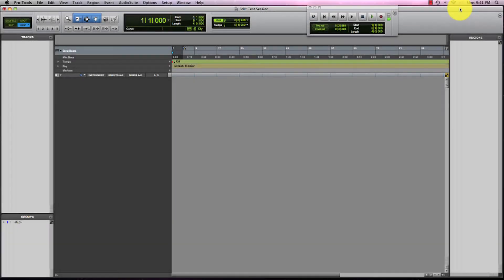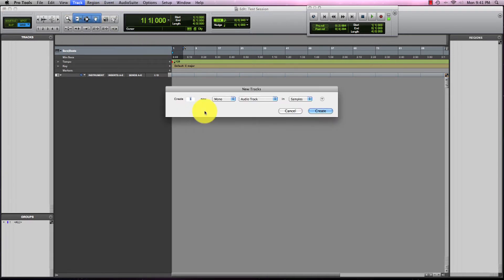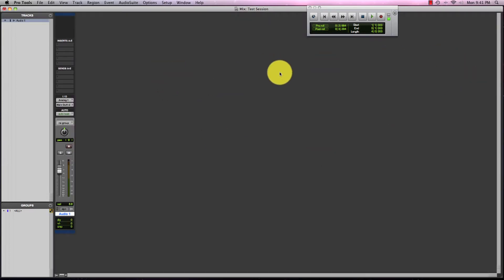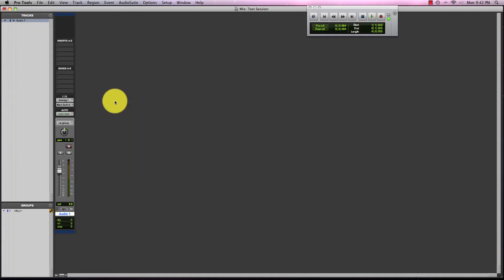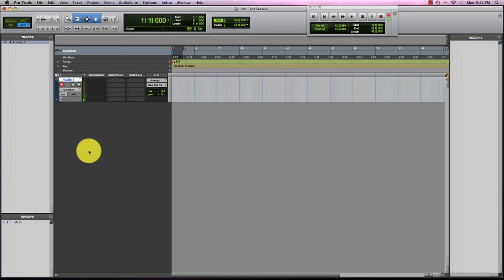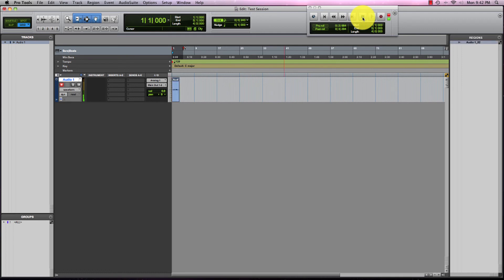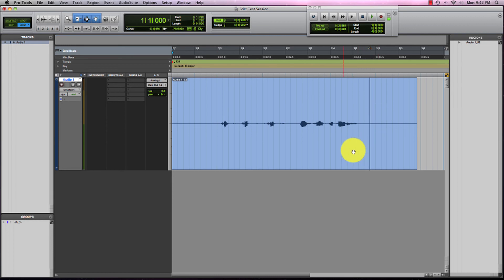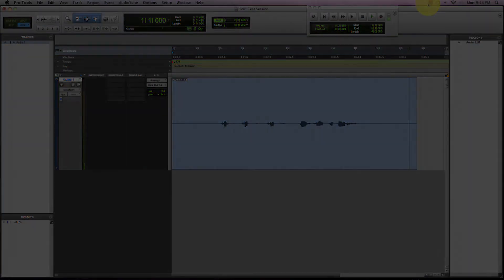Beginner Series 6: Recording Mono Audio in Pro Tools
Welcome to part 6 of the beginner series! In this video I will explain what it means to record in mono and then demonstrate how to do it.

For a detailed PDF of everything I did in this video, inbox me your email and I will send it to you as soon as I can!